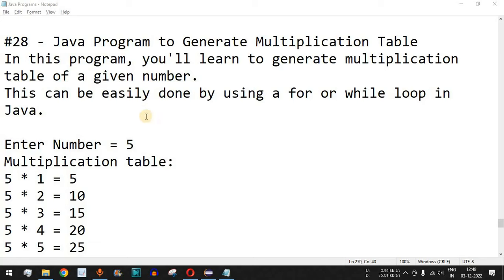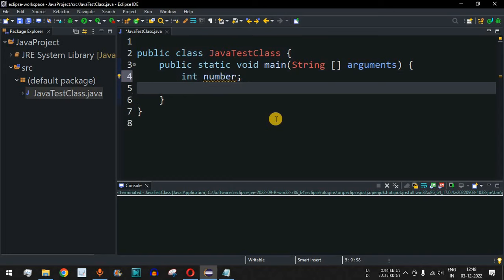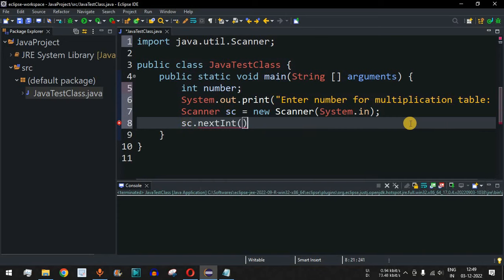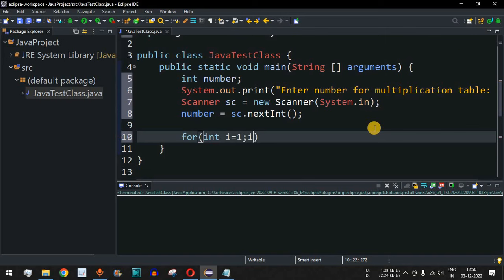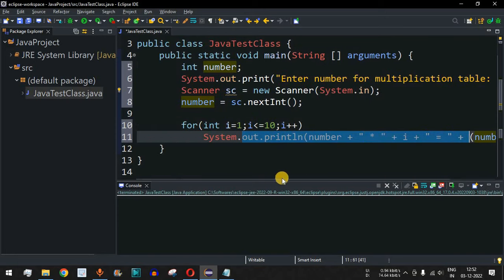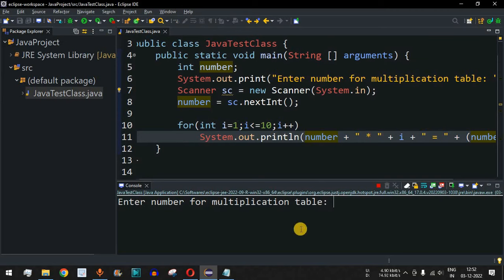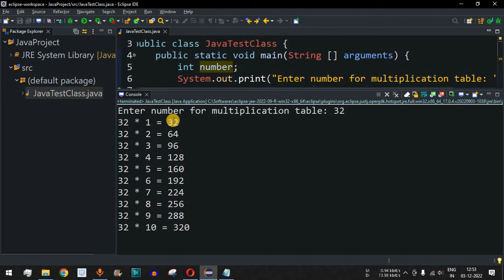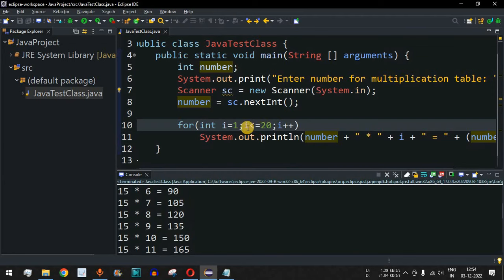Java Program #28 - Generate Multiplication Table in Java using for loop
Java Program to Generate Multiplication Table
In this video by Programming for Beginners we will learn to write Java Program to Generate Multiplication Table, using Java Tutorial videos.
In this program, you'll learn to check if a number entered by a user is even or odd.
This will be done using if...else statement. You can also use ternary operator in Java

In this program, you'll learn to generate multiplication table of a given number.
This can be easily done by using a for or while loop in Java.

Enter Number = 5
Multiplication table:
5 * 1 = 5
5 * 2 = 10
5 * 3 = 15
5 * 4 = 20
5 * 5 = 25
5 * 6 = 30
5 * 7 = 35
5 * 8 = 40
5 * 9 = 45
5 * 10 = 50